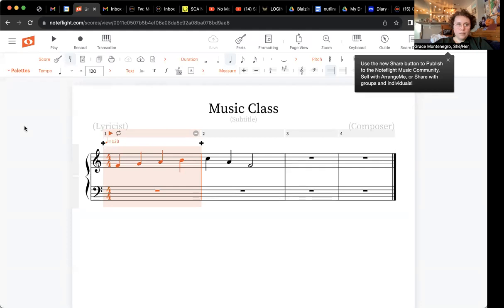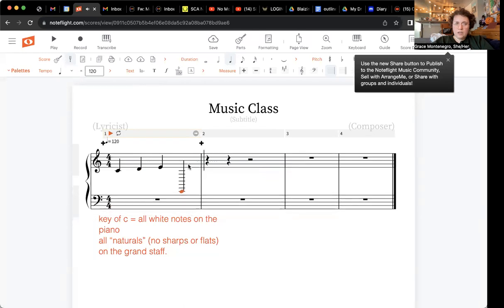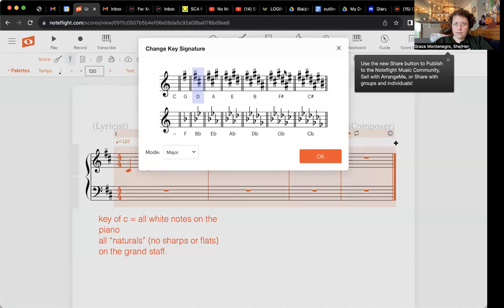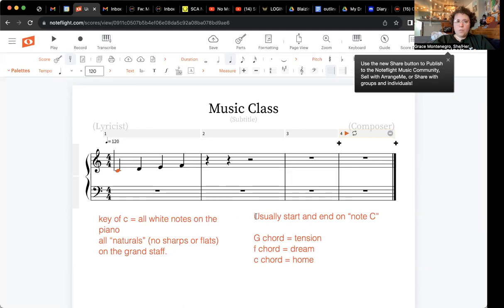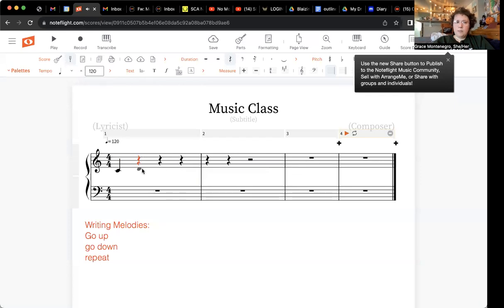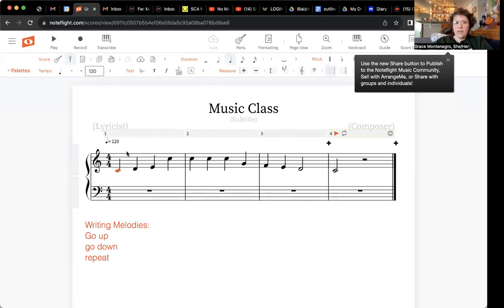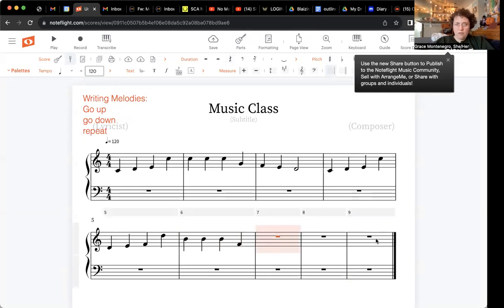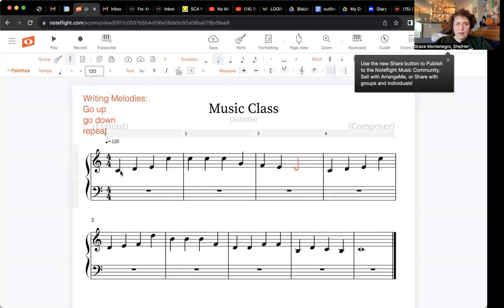Writing Melodies (Tunes)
How to write your own melodies!
Go up, go down, repeat.
Both on small scale and on large scale!